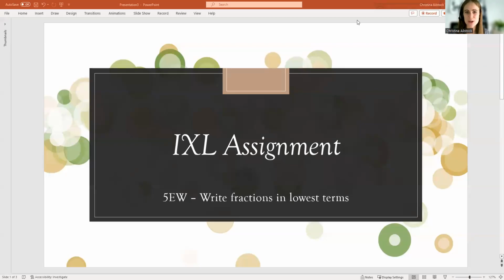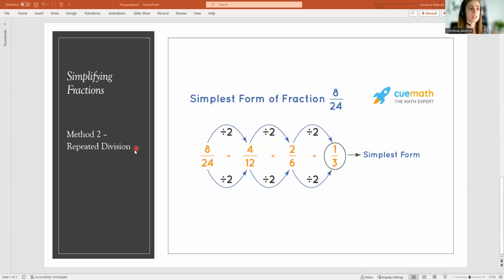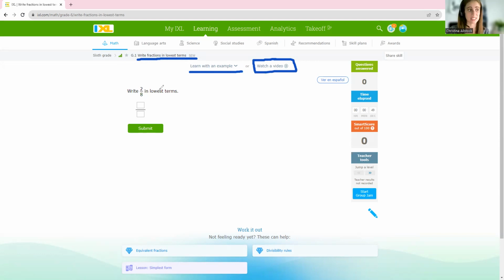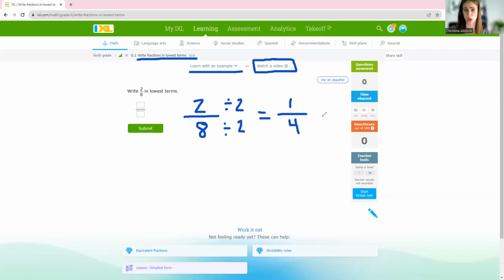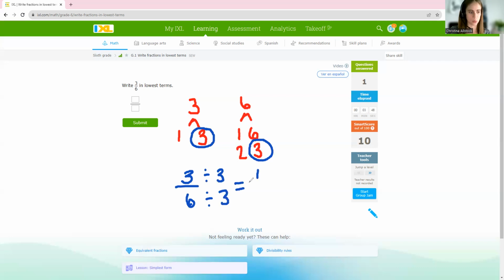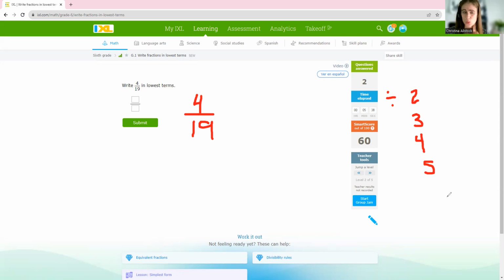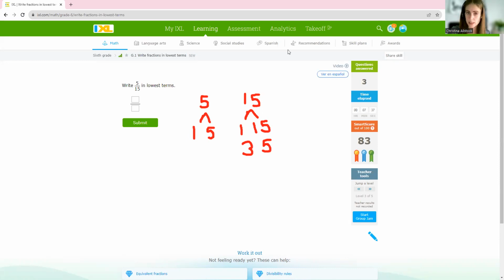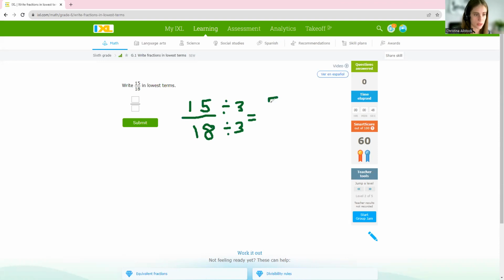IXL: 5EW - Write fractions in lowest terms